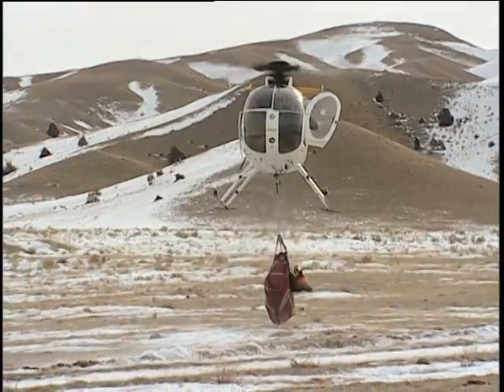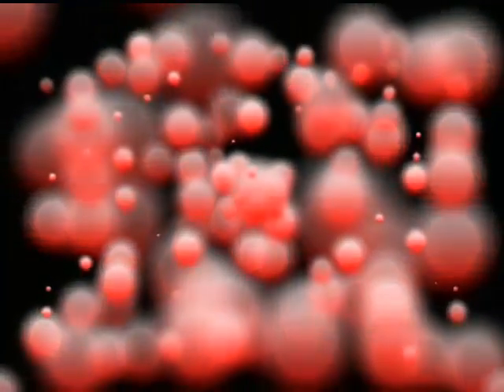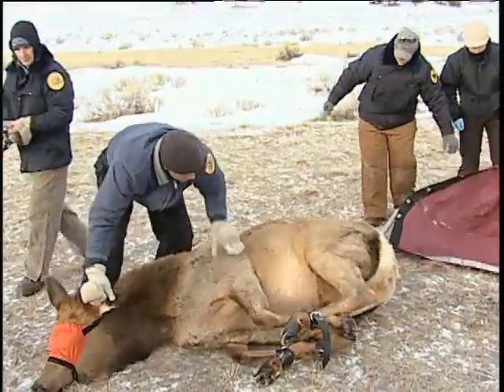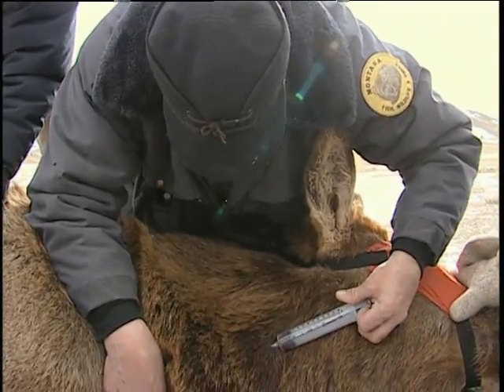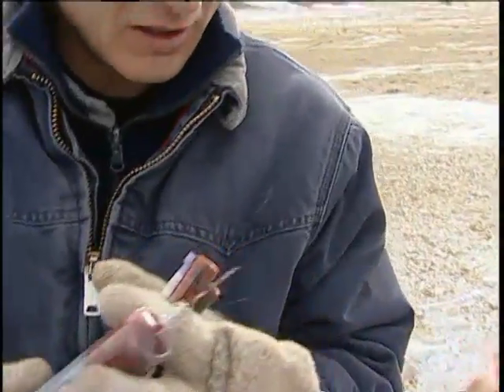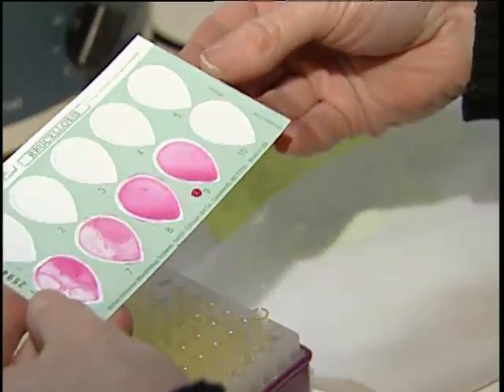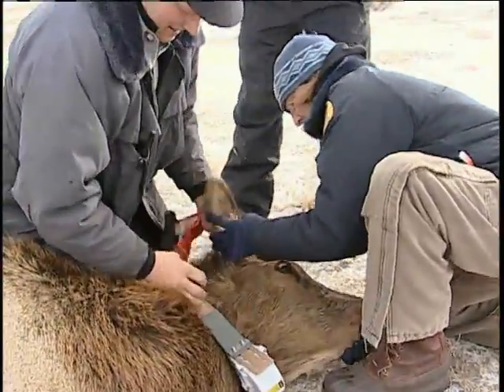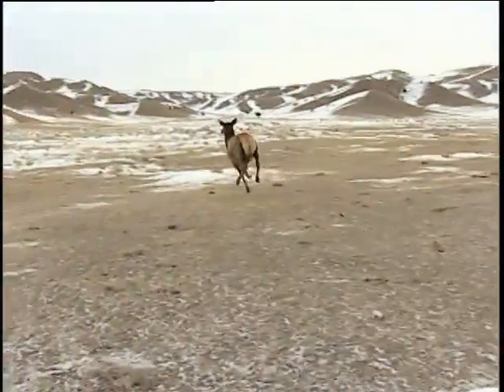Brucellosis Study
A new study on Brucellosis could benefit Montana's livestock and wildlife communities.